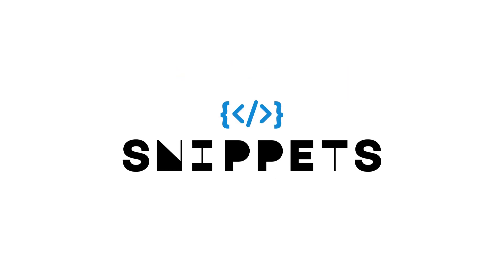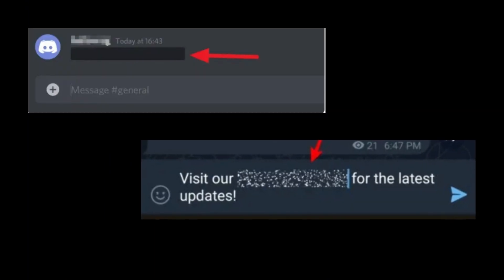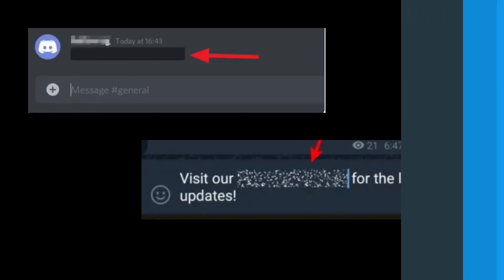Create Spoiler Text using HTML CSS JS | Telegram Style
In today's video we are going to explore spoiler text, you might have seen spoiler text in discord and telegram, so today we will dive into the world of HTML CSS and javascript to create spoiler text with dotted design similar to telegram

Timelines
0:00 Introduction
0:10 Preview
0:48 HTML Layout
1:06 CSS Design
2:40 JS for Dots